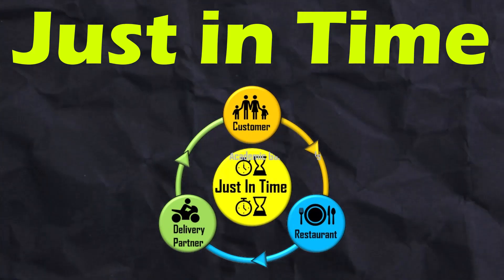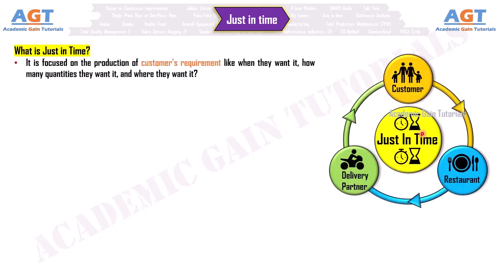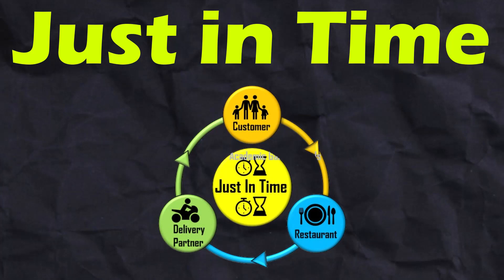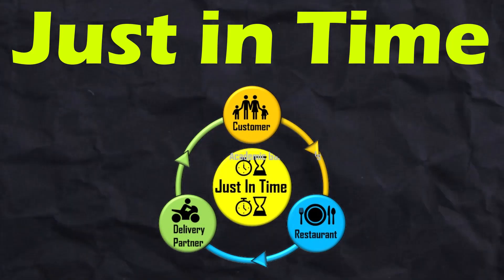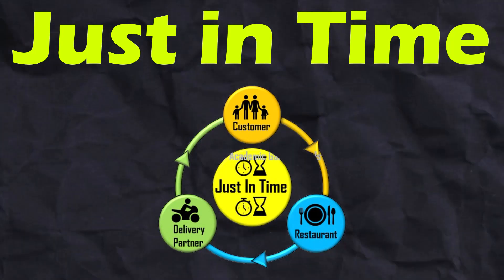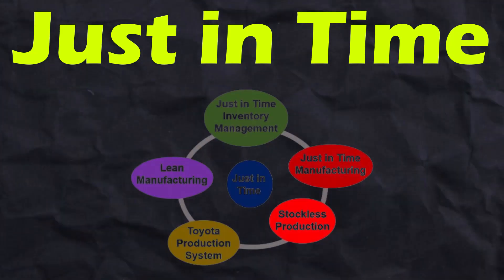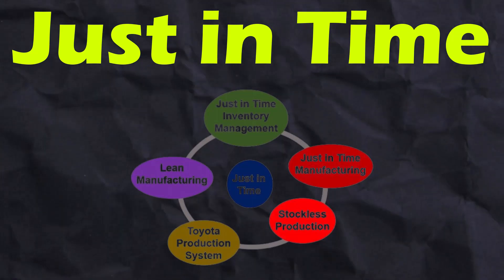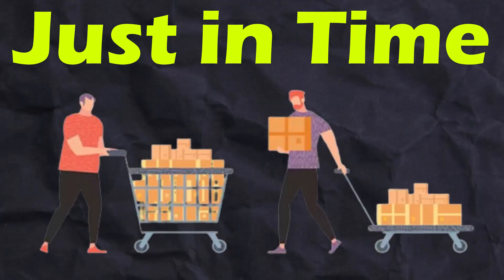Just in Time (JIT) - Definition, Method, Benefits Explained (Lean Manufacturing Tools)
This Lean Six Sigma Course lecture covers a short discussion on Just in Time (JIT) - Definition, Method, Benefits Explained (Lean Manufacturing Tools)